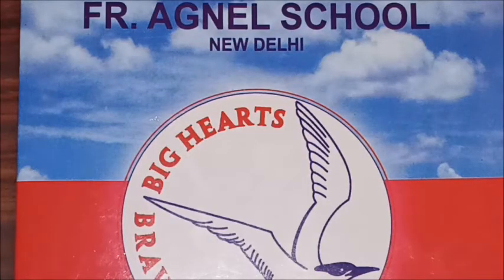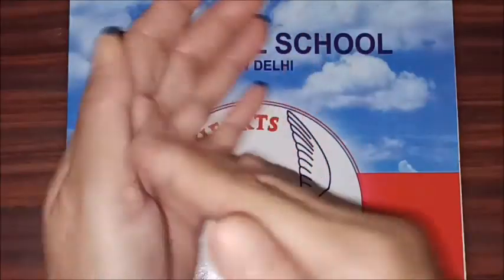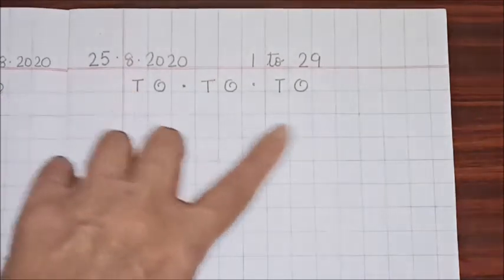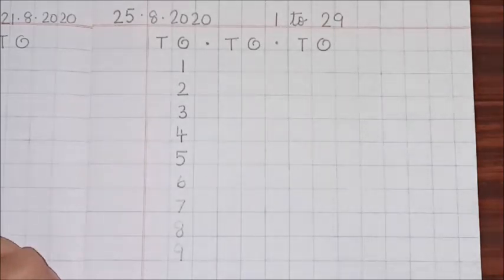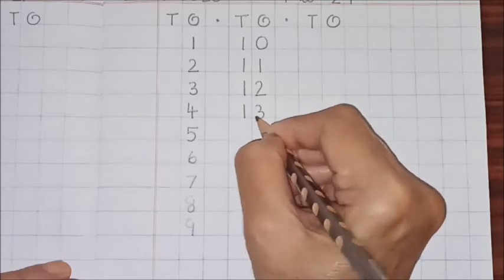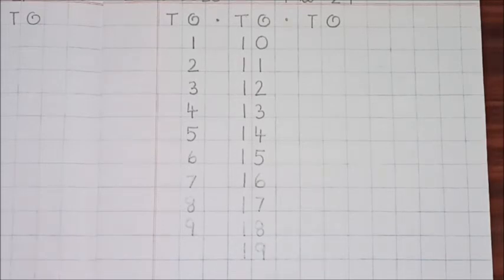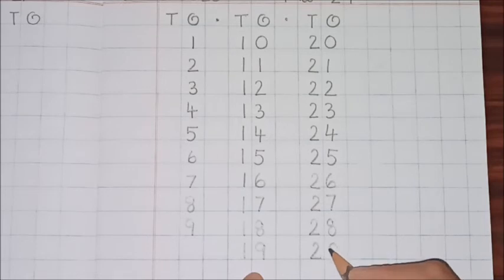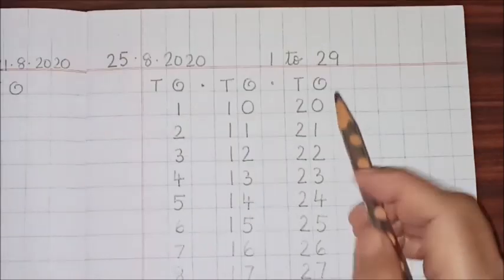Forward Counting 1 to 29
Learning number order and sequencing